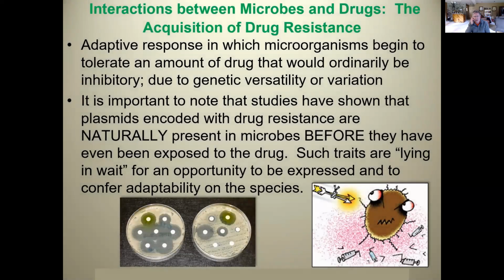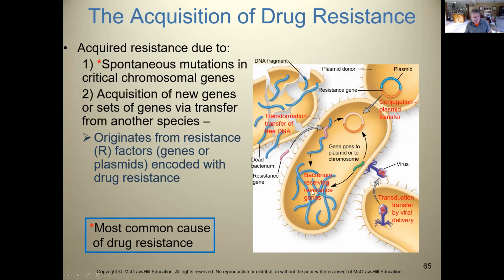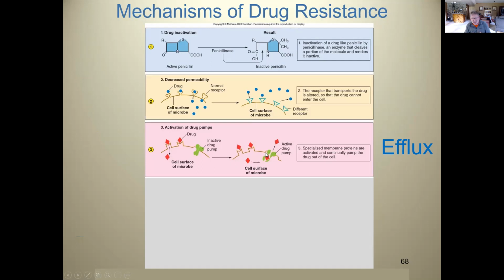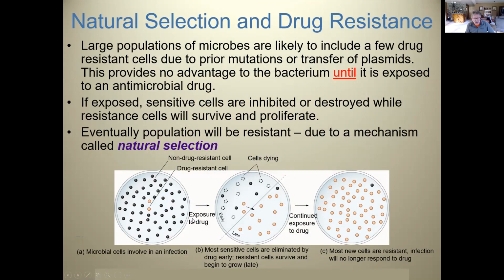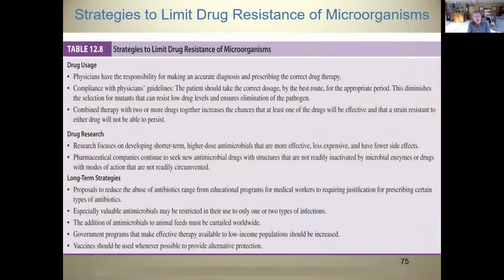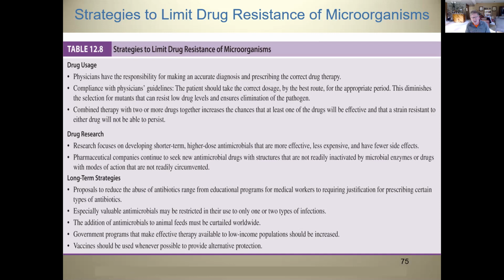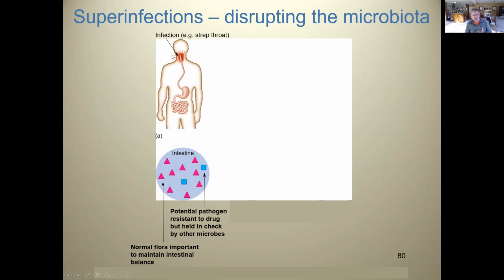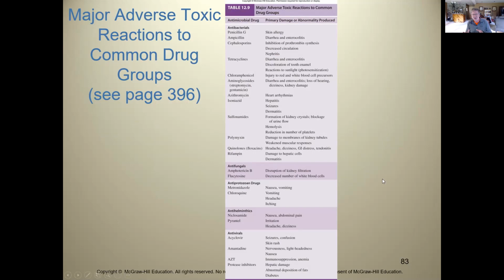Ch. 12 - Drugs, Microbes, Host -- The Elements of Chemotherapy (3 of 4)